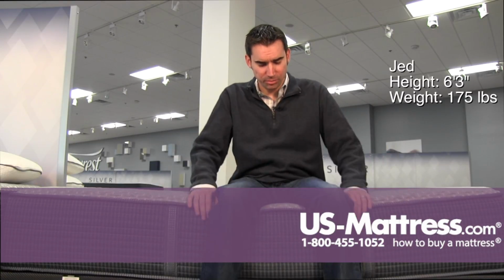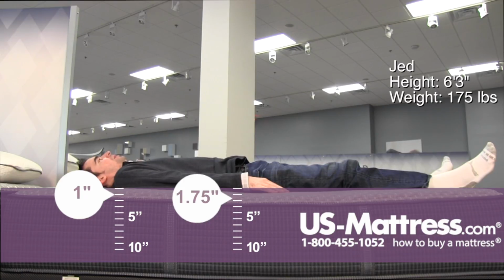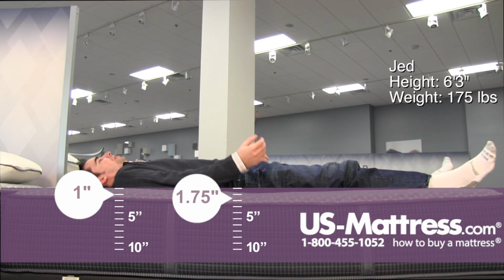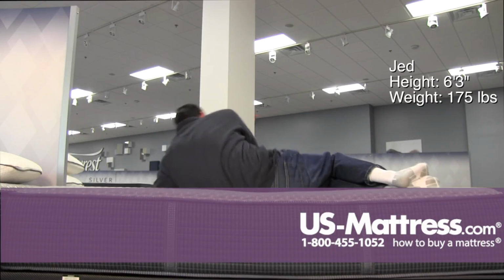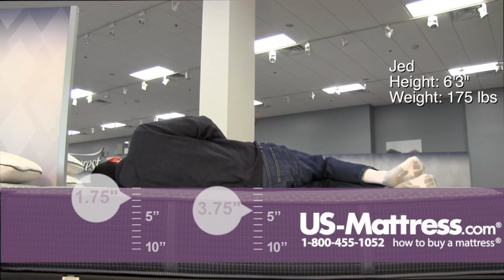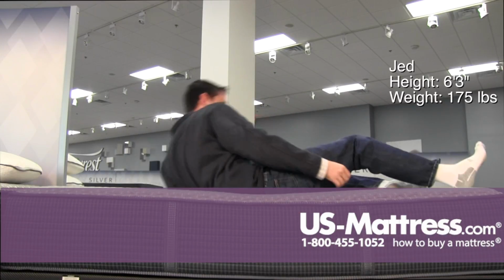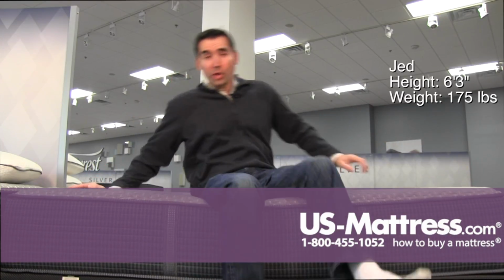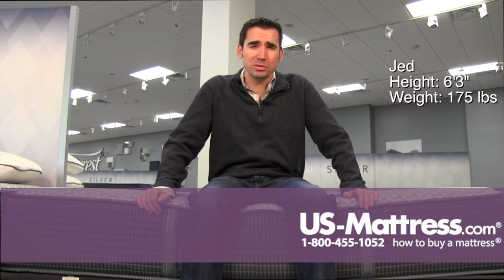Simmons Beautyrest Silver Hybrid Sondra III Luxury Firm Mattress Comfort Depth with Jed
"See How this Mattress Feels. With Comfort Depth Measurements, You'll Know!
See how far you’ll sink into our mattresses – see how they’ll feel. With our Comfort Depth measurements you’ll know how a mattress will feel (vs. a 30 second laydown test in a store.) It’s easy to use:
See how far you sink into your current mattress. Lay on your side or back, depending how you sleep. Estimate with your hand how far down into the mattress your shoulders or hips sink into the bed. Decide if you want a firmer, softer or about the same feel in a new mattress
Use our Comfort Depth measurements to guide your selection
Example: If you sink about 5 inches at your hips and you want a similar feel in a new mattress, consider beds of a similar depth – those that have a hip Comfort Depth of 4-6 inches. If you want a somewhat softer feel, then consider 7-8 inches, etc.